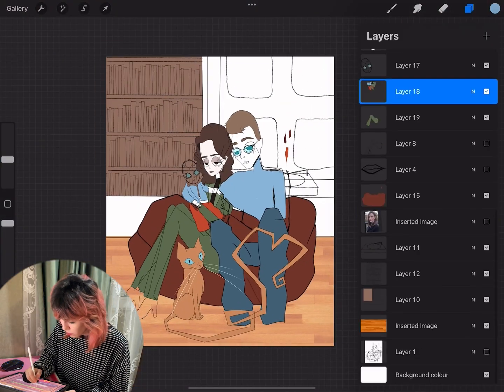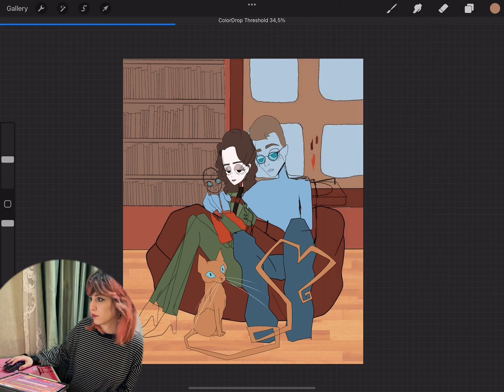Digital Art Commission / Family Portrait : Drawing Couple : Procreate